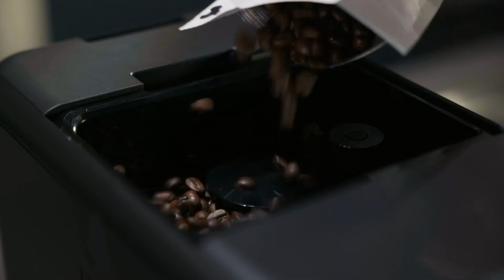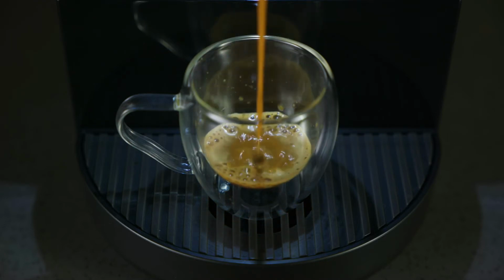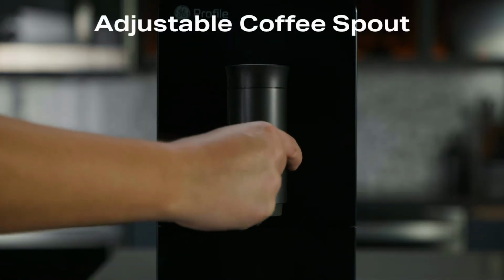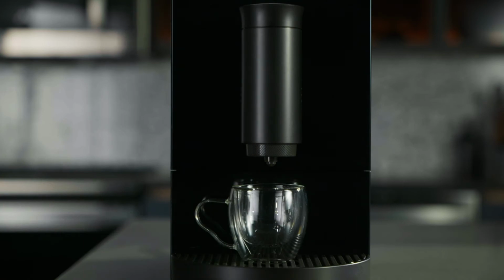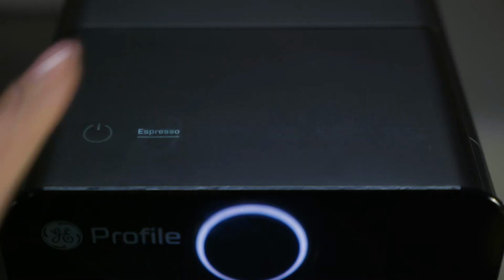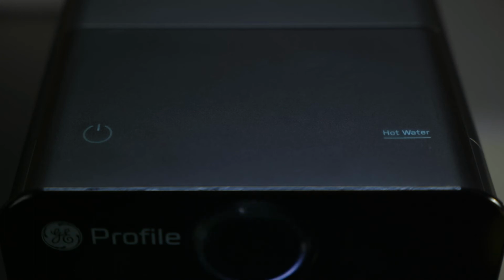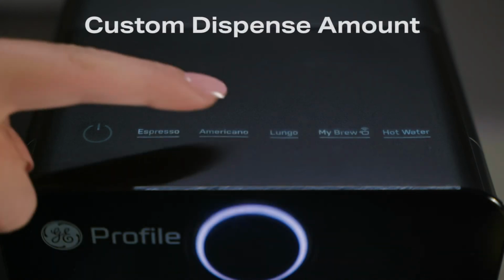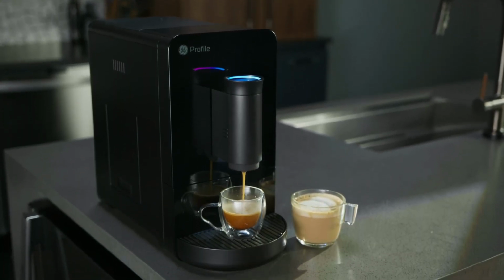Using your GE Profile Auto Espresso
Step by step instructions on how to use your GE Profile Auto Espresso Maker.